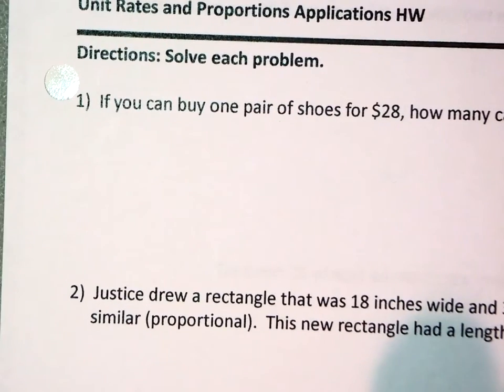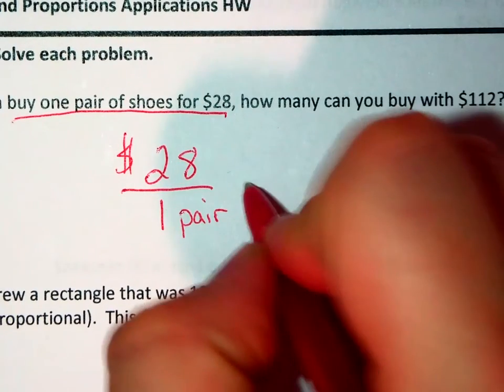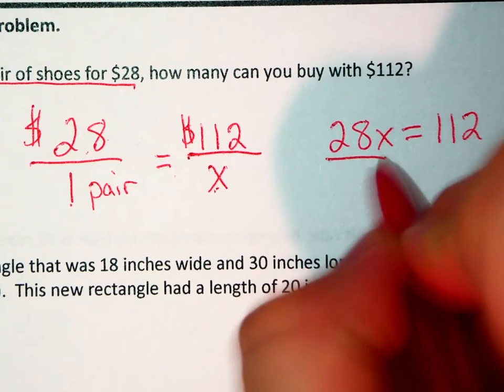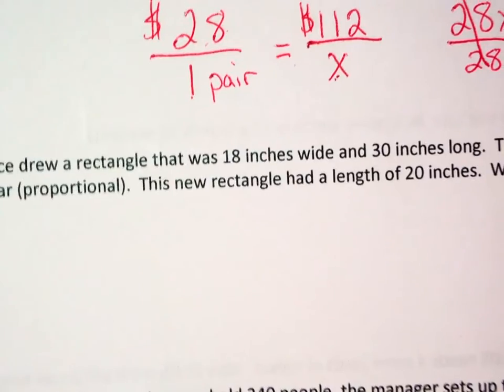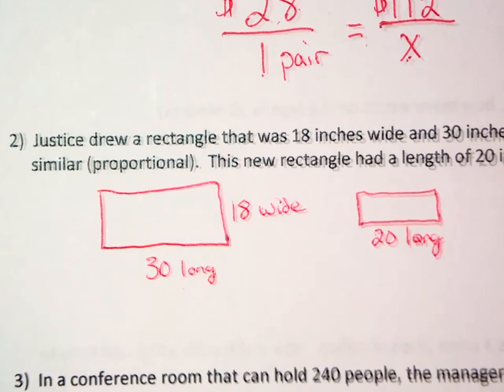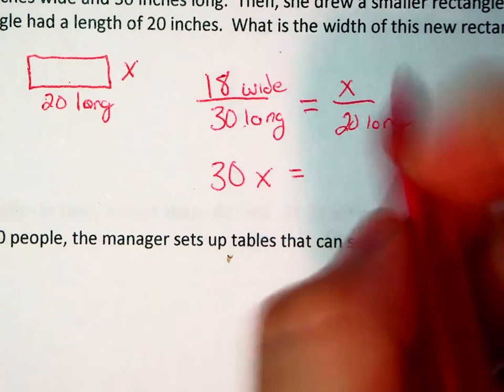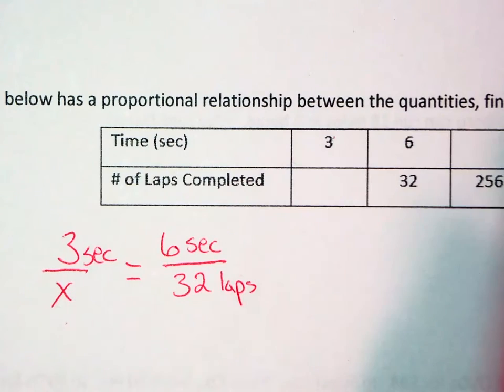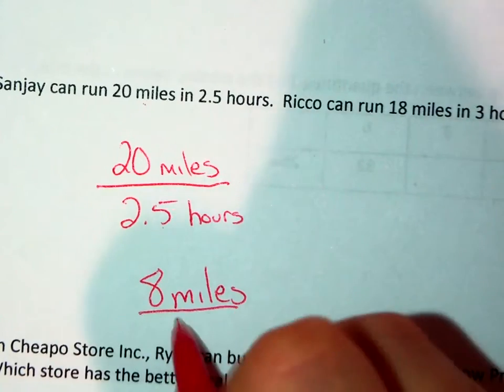Onlevel Unit Rates and Proportions Applications Tutorial